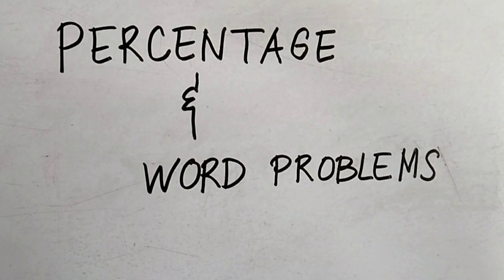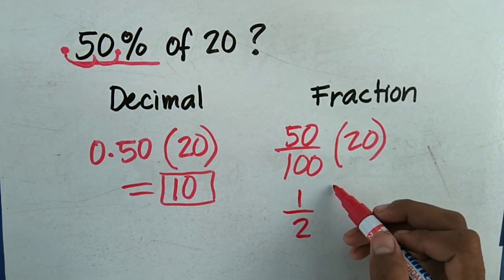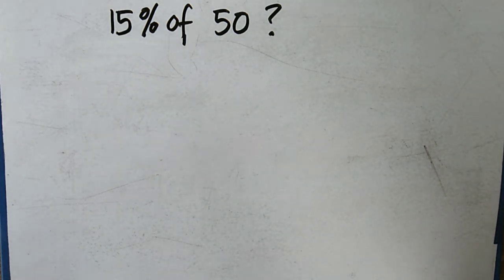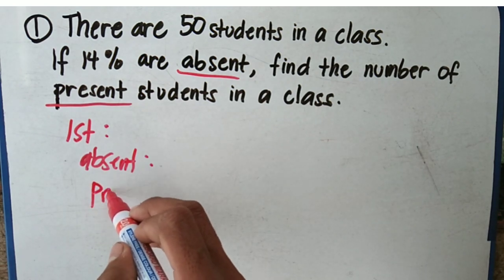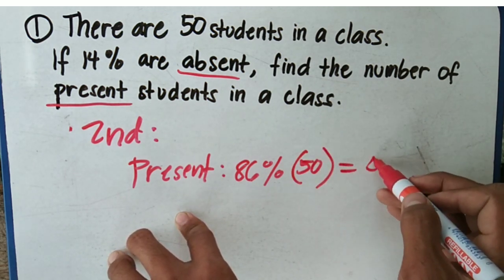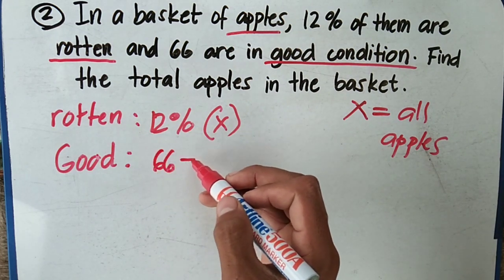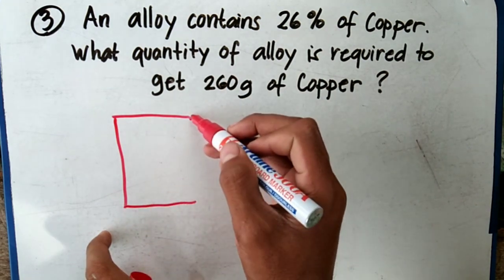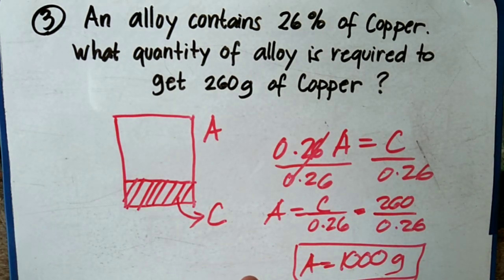PERCENTAGE AND ITS APPLICATIONS